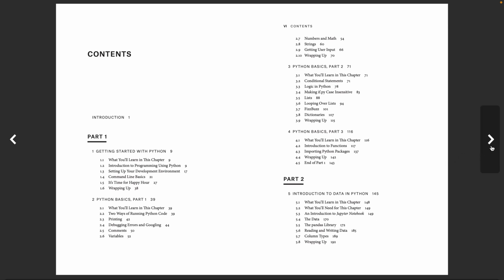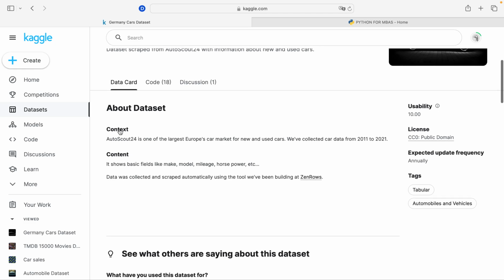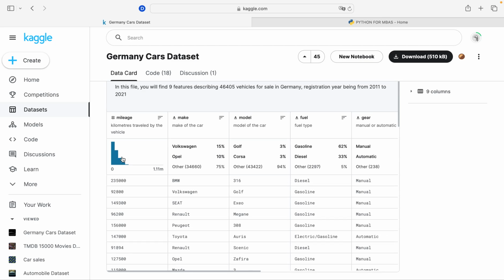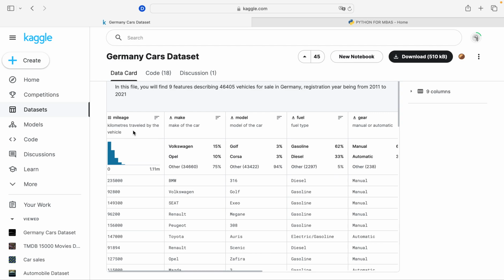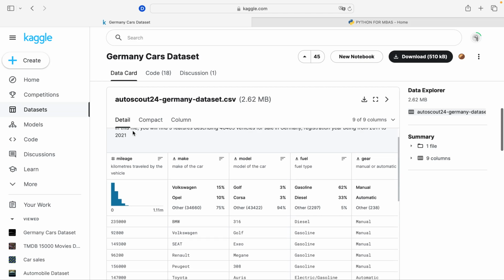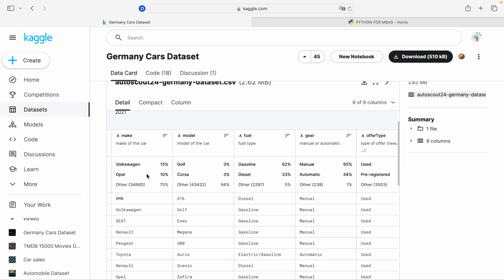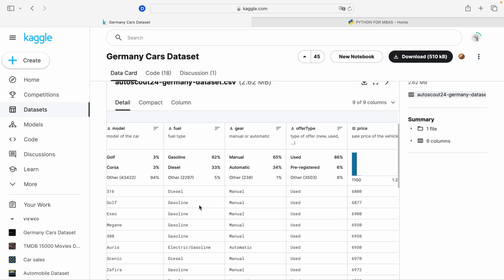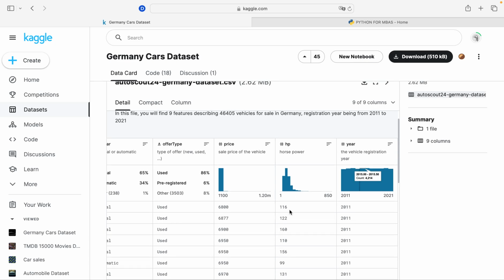Setup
This an introduction to the setup.